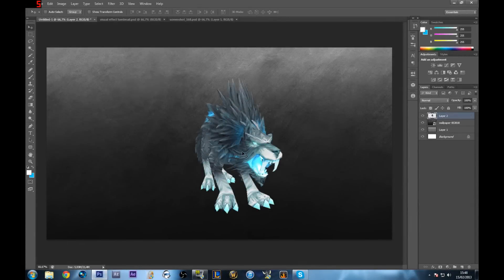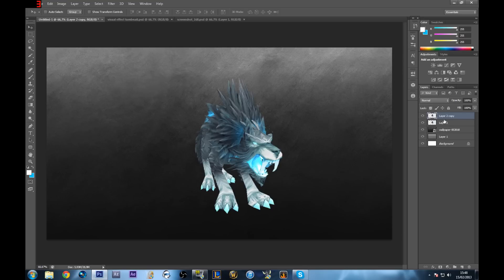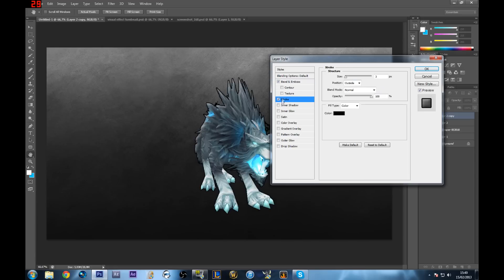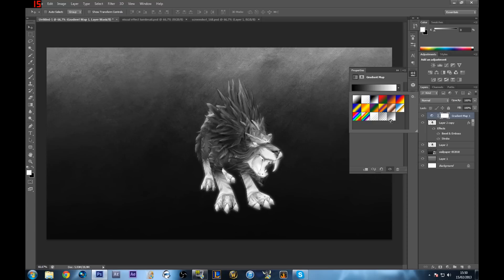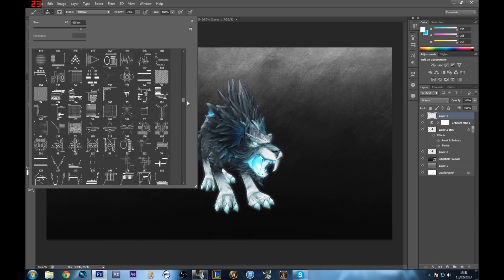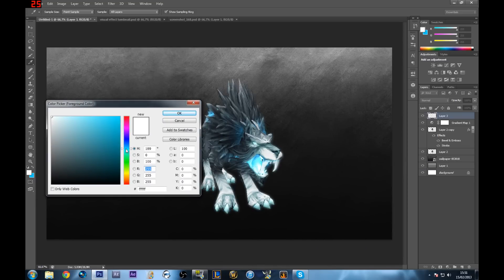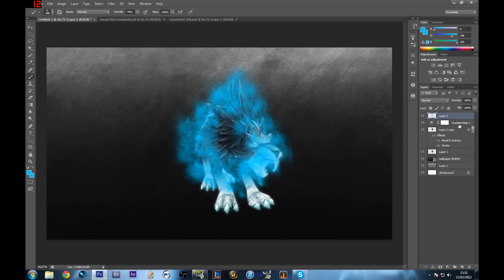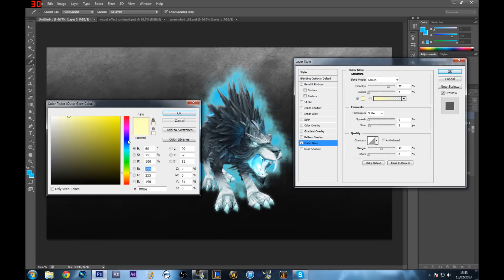Photoshop Tutorial : Character visual effects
Hey guys! In this tutorial I'm going to show you how I make some visual effects on my character models.

songs:
Noosa - Walk On By (Sound Remedy Remix)
TwoThirds & Feint - Epiphany (ft. Veela)
Feint - Snake Eyes (feat. CoMa